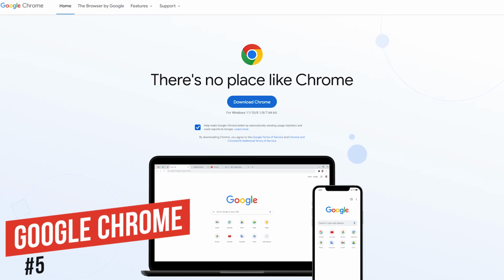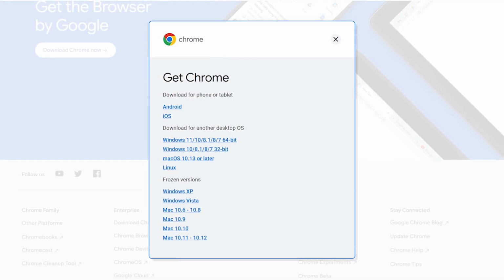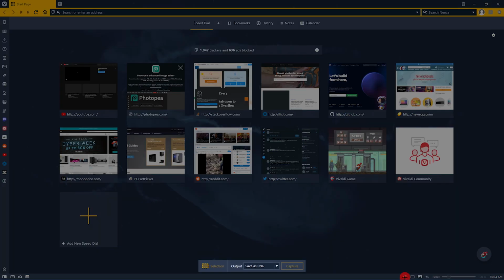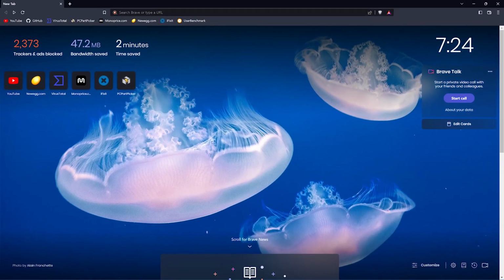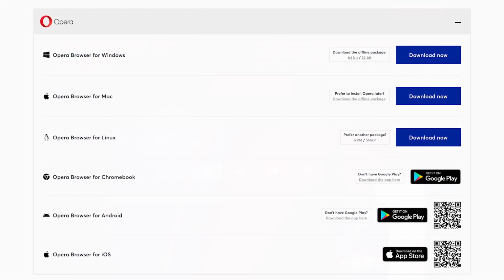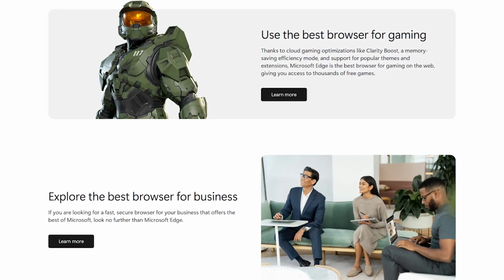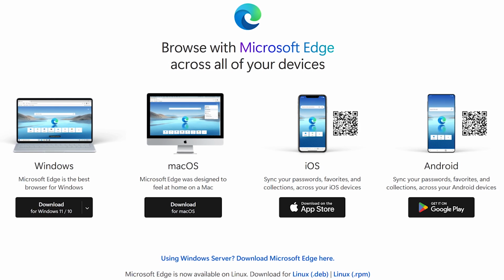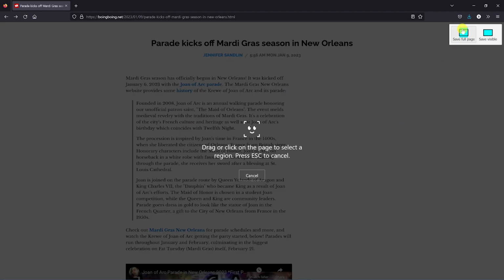Top 5 Best Web Browsers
These are the Top 5 web browsers for your computer. This year there were quite a few changes. Instead of being based on popularity, we’ll count these down based on numerous factors including performance, the number of useful features, privacy and security, and cross platform support. All are free and available on Windows, macOS, and Linux.

22 Search Engines You Can Use Instead of Google!

0:00 Intro
0:26 5
1:42 4
3:07 3
4:22 Bonus Picks
5:45 2
7:20 1

Brett In Tech is a leading source for the technology that we use each day. Whether it’s discussing operating system tricks, software, useful websites, or letting you know about the best internet web browsers for your computer, Brett In Tech has boundless topics on technology for the astute YouTube viewer.